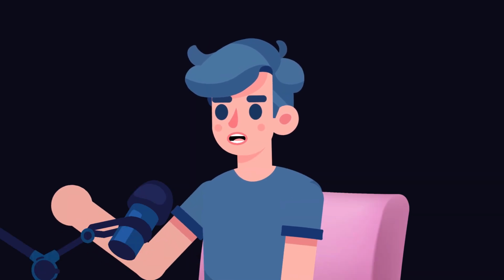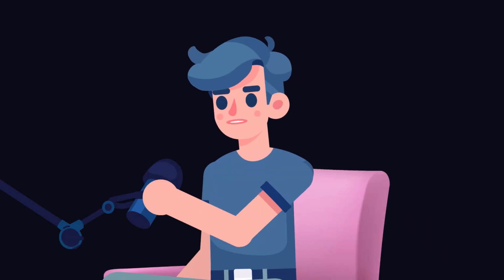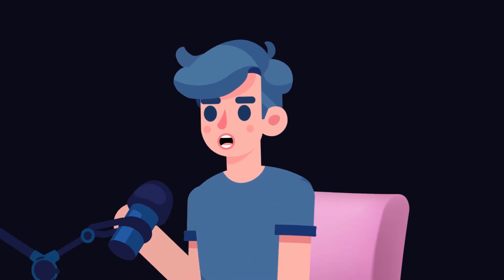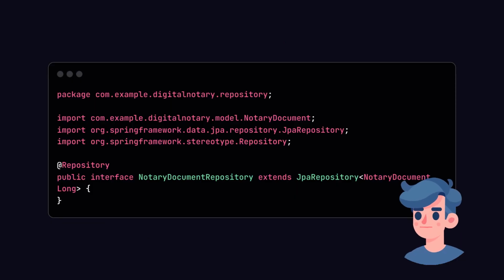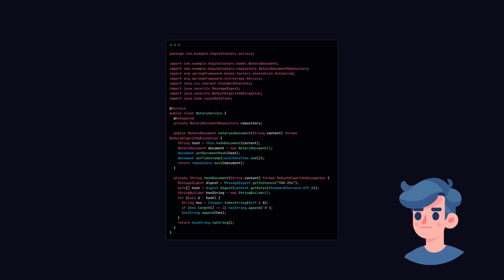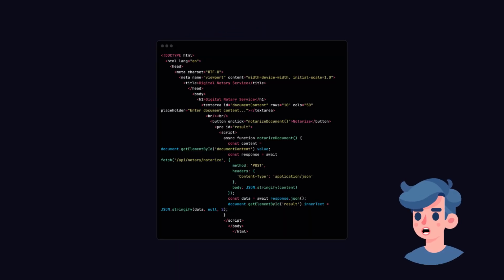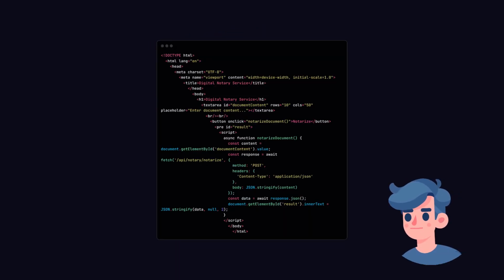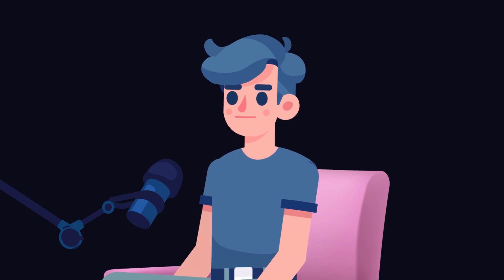Build Your Own Digital Notary Service in Java: A Step-by-Step Guide